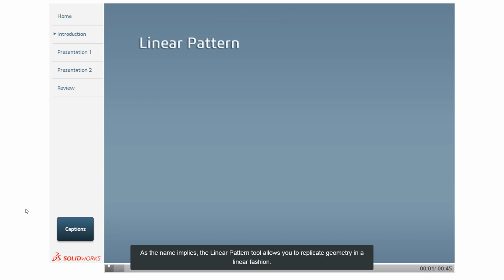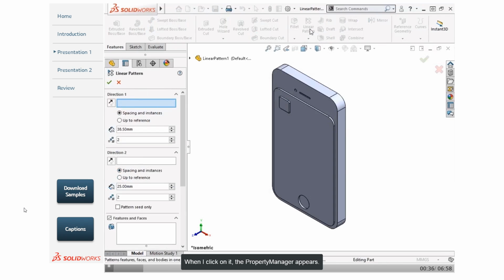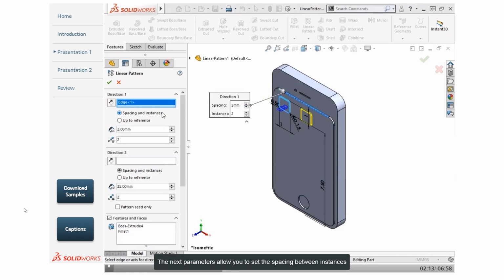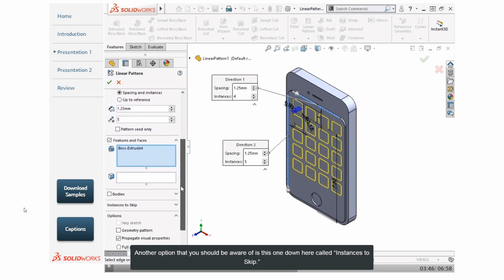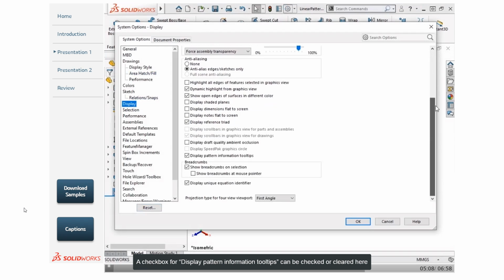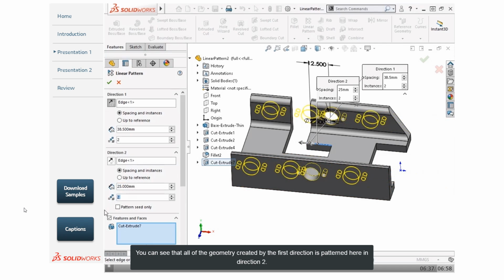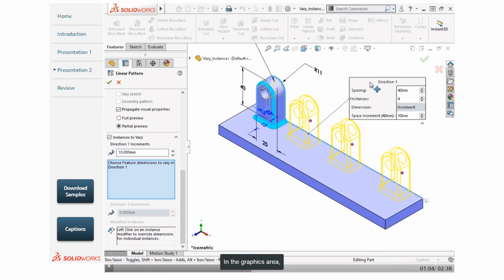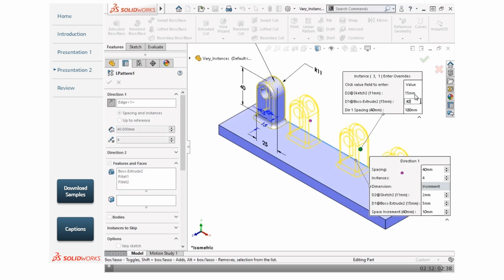21 Linear Pattern